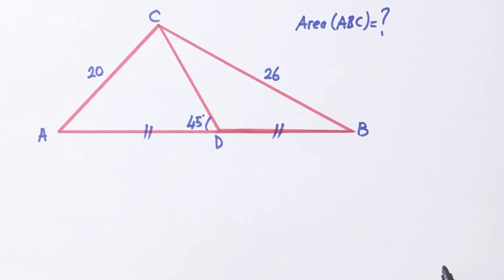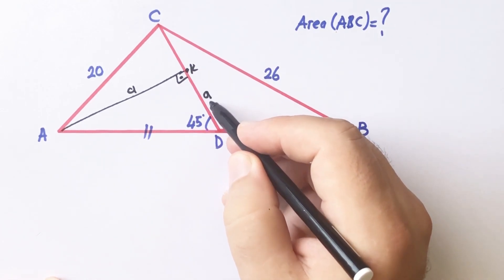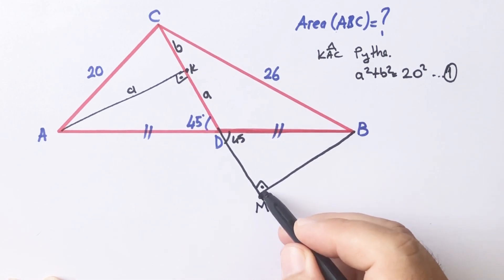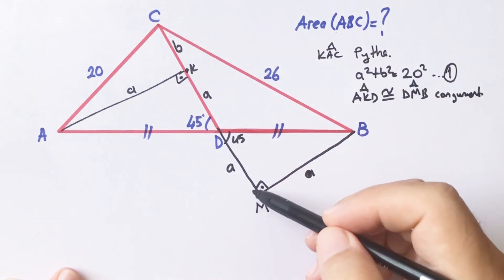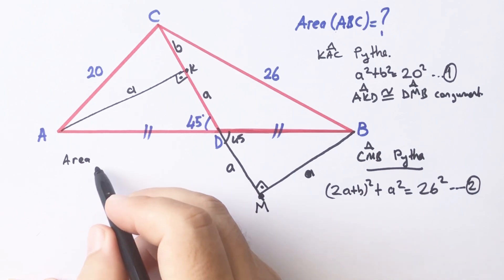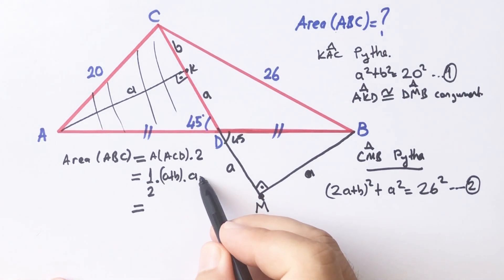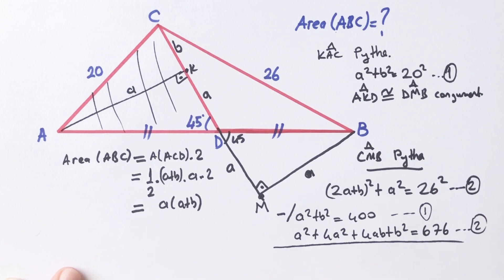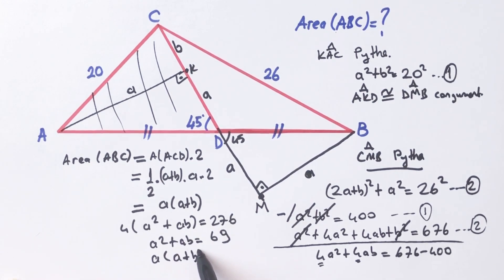How to Find The Area of The Triangle | A nice Question | Improve your Geometry Skill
In this video we will calculate the area of the triangle. Watch and improve your geometry skill.